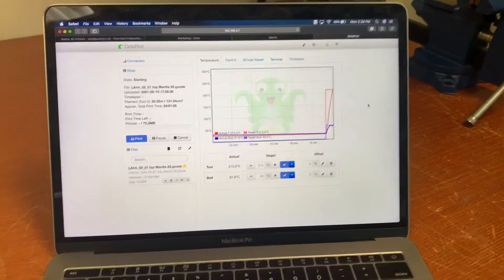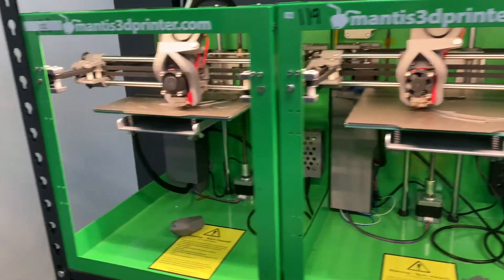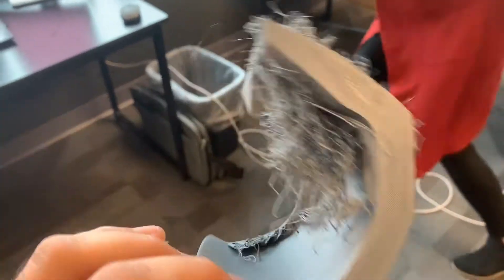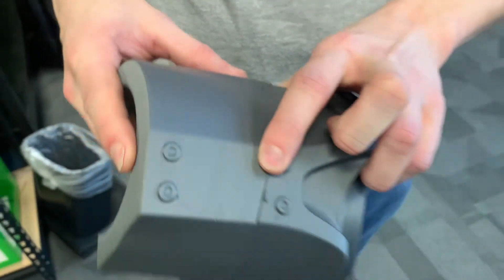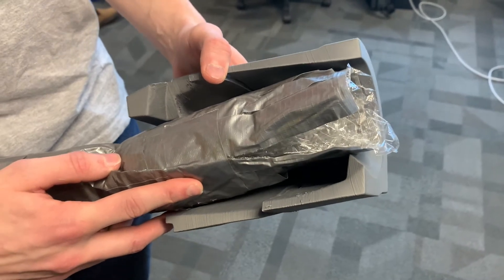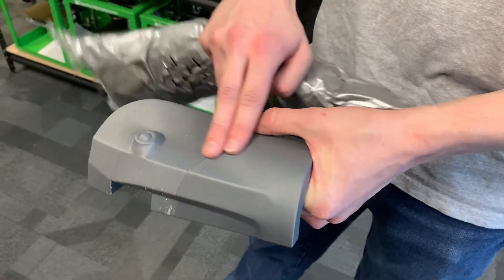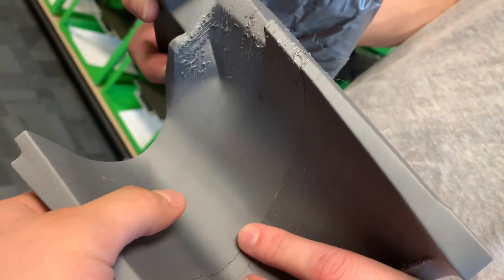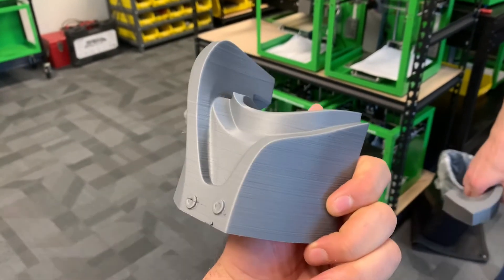3D Printed T-60 Armor from Fallout 76!!!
We have successfully finished 3D printing the first 2 parts of the T-60 Armor project!!! See how they turned out, and learn about the next steps of painting and finishing.

All the details about the build, and blog posts about the process can be found here if you'd like to follow along!

Verde Mantis and TheGeekGrid have joined forces on a groundbreaking project – using 3D printing technology to create the first full-sized set of T-60 Armor as seen in the video game Fallout 76.

The complete costume will be revealed at the upcoming STEAMFest 2021 and will be worn by TheGeekGrid founder Kat Mahoney. The project is already creating a buzz among the cosplay community.